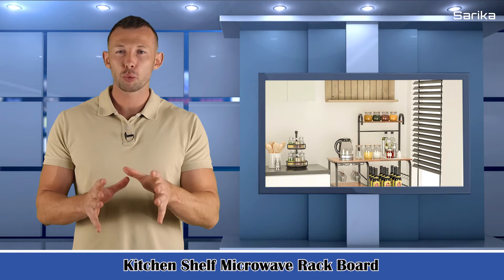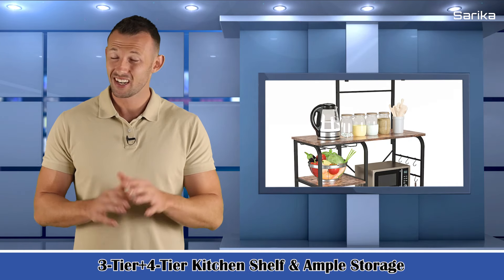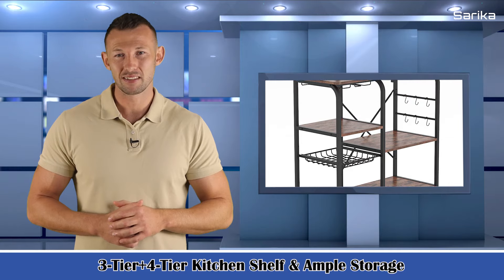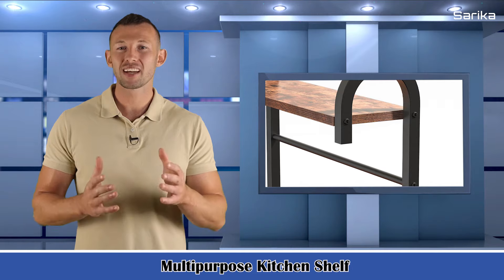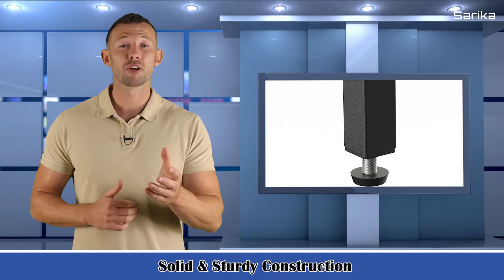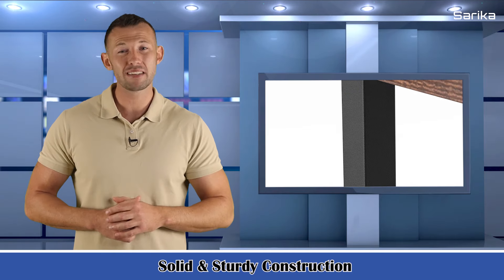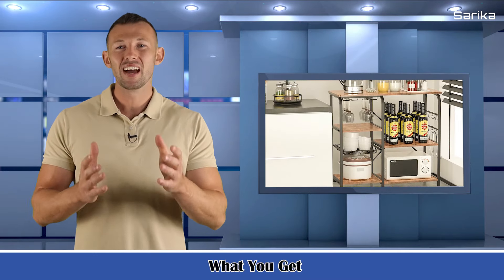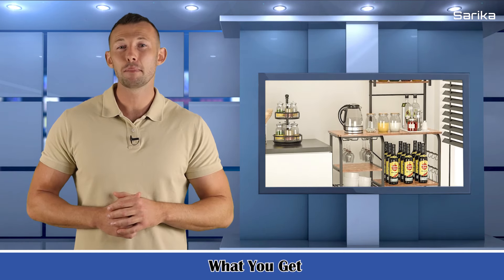kitchen Shelf Microwave Rack Board 3Tier + 4Tier Kitchen Shelf & Ample Storage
Welcome to our HOME DECOR CREATIVE  channel, Follow me and I'm your shopping guide!

"kitchen Shelf Microwave Rack Board 3 Tier + 4 Tier Kitchen Shelf & Ample Storage "

Product Description!!
kitchen bakers rack is a better choice for your kitchen. It is very suitable for use in home kitchens, apartments, pantry and restaurant kitchens. It can be used as a bakers rack, microwave oven stand, coffee stands and kitchen island. It looks attractive and it gave your items a place to live in the kitchen!..The microwave stand with 3-tier +4 Tier open storage shelves,  adding extra storage and convenient access to items, it has sufficient space to store your vegetable, pans, utensils, spices, dishes and other kitchen items. Ingredients and spices can be stored on the hutch.The bakers rack with storage is composed of a high-quality wooden board and sturdy frame to provide stability and long service life.